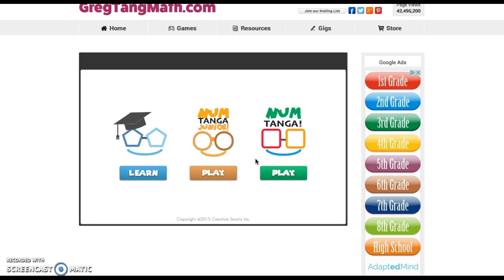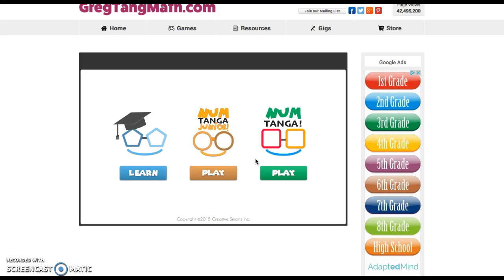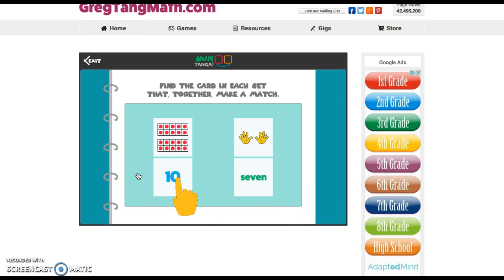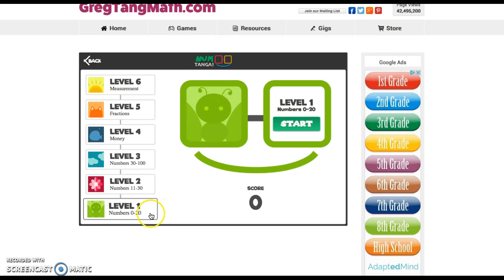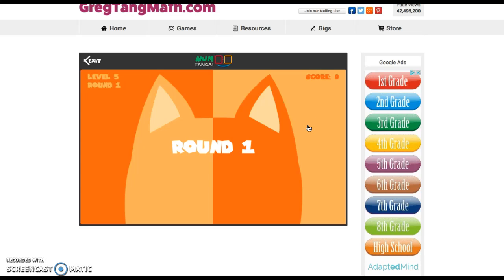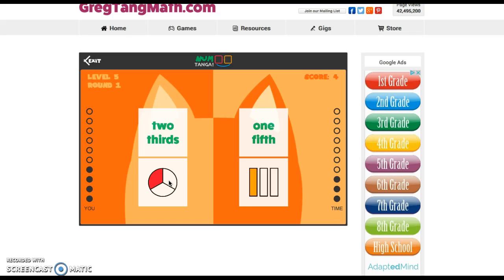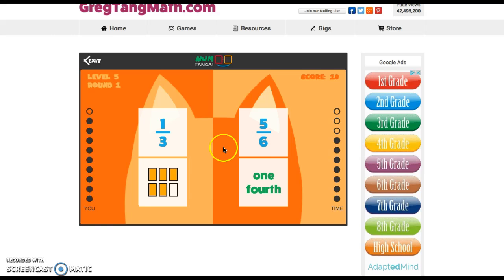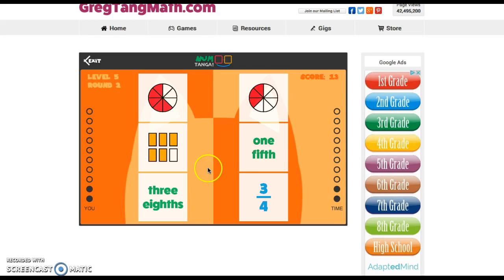TE 853F M2 Resource Walk Through